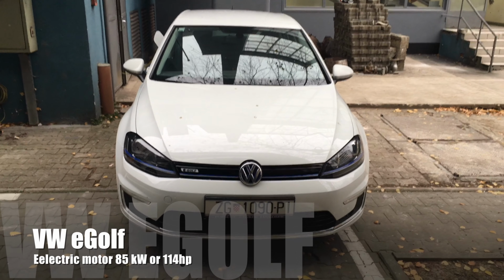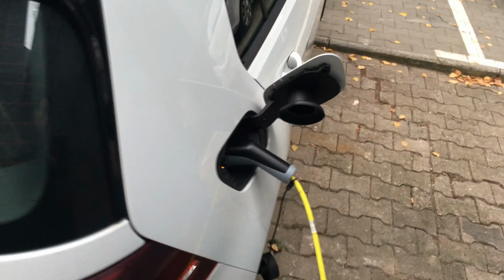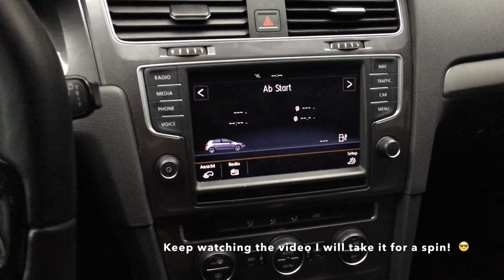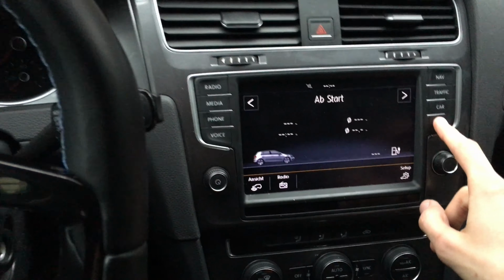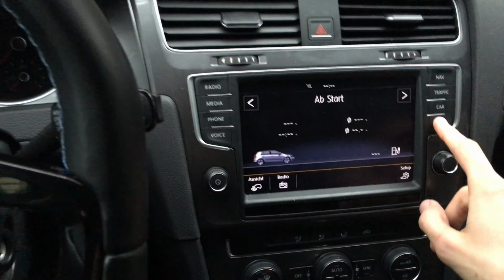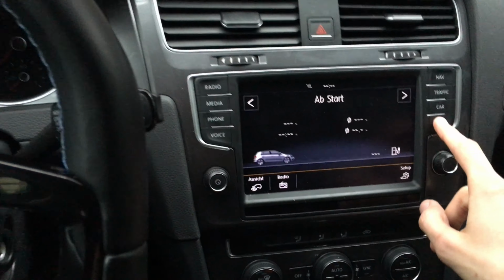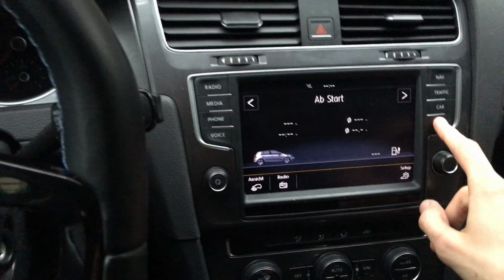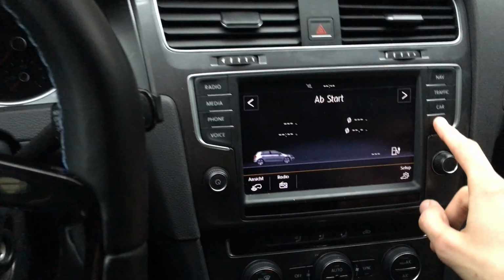VW eGolf 7 2016 review and test drive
This video is about VW eGolf 7 review